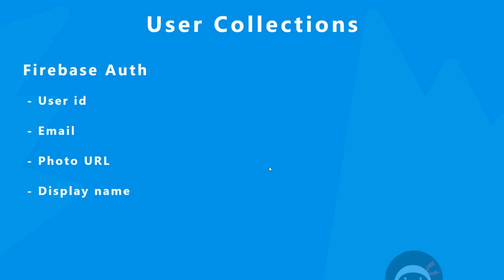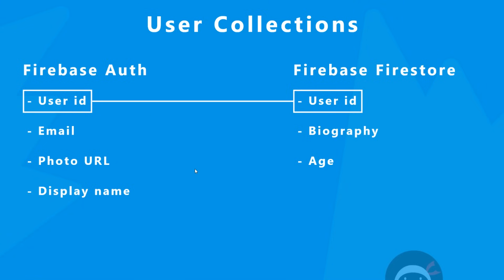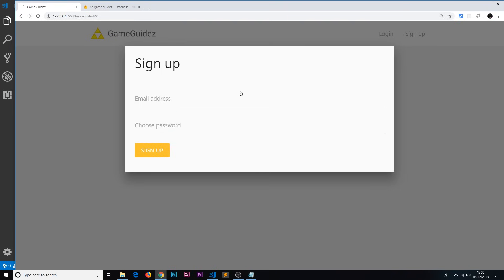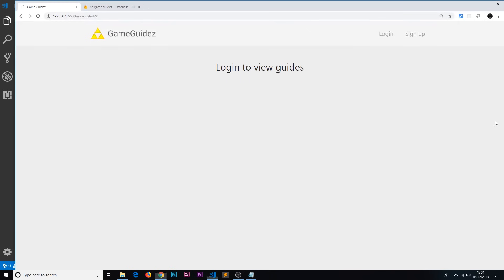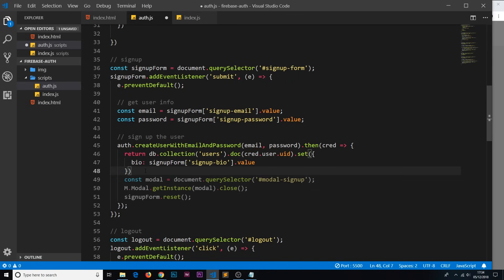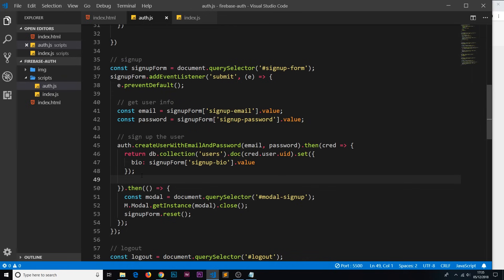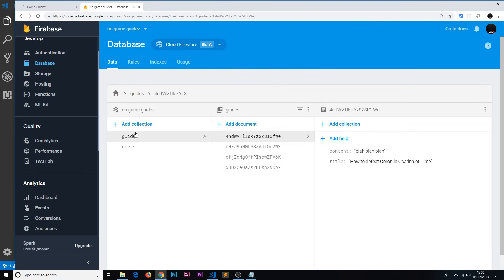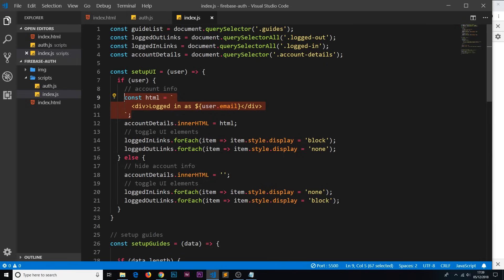Firebase Auth Tutorial #15- Firestore Users Collection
Hey gang, in this Firebase auth tutorial I'll show you how to create a Users collection in our Firestore database and store additionaluser information in it.